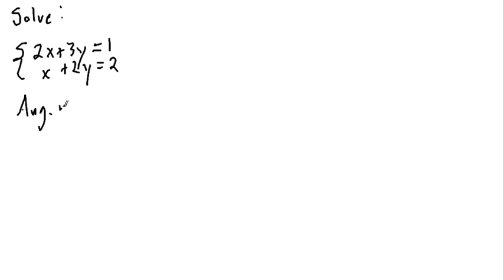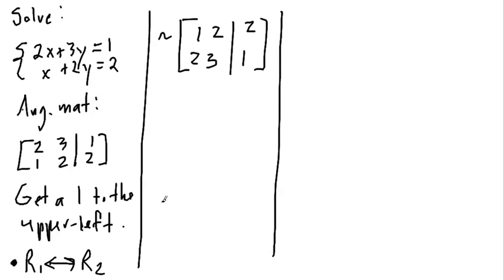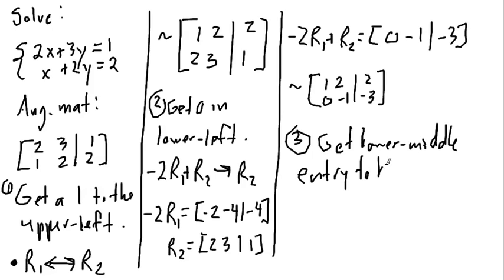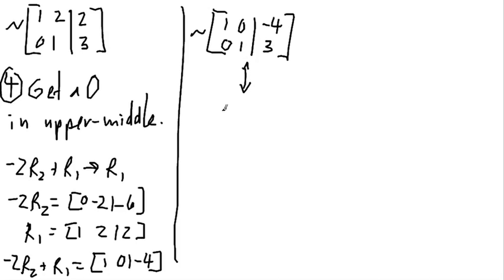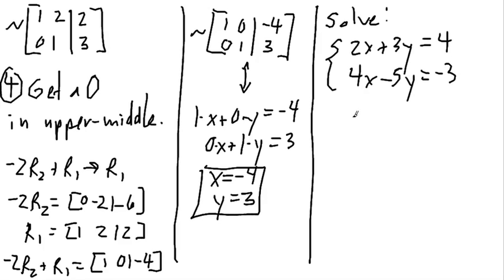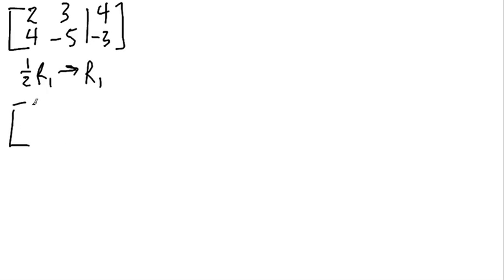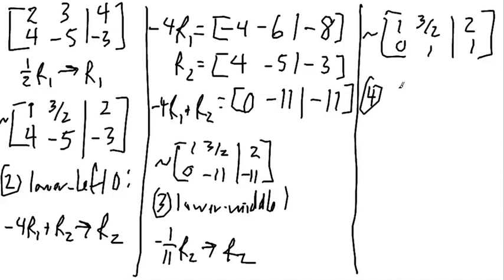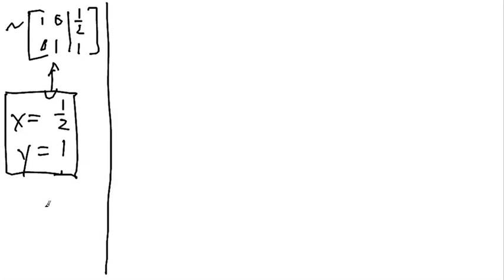§4.2 Part III: Solving Linear Systems Using Augmented Matrices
We use row operations on augmented matrices to solve linear systems.  We cover examples where unique solutions exist.